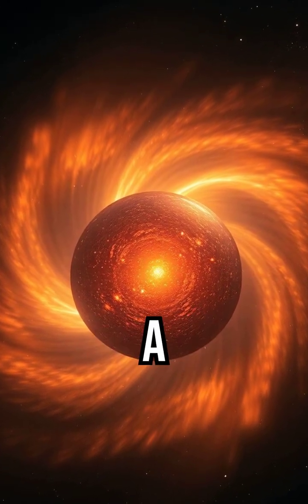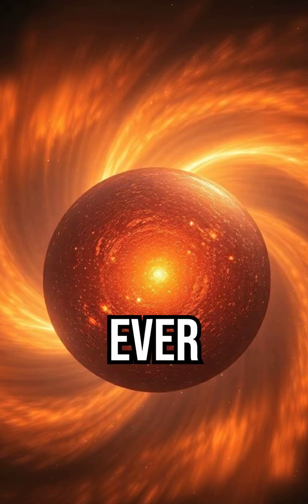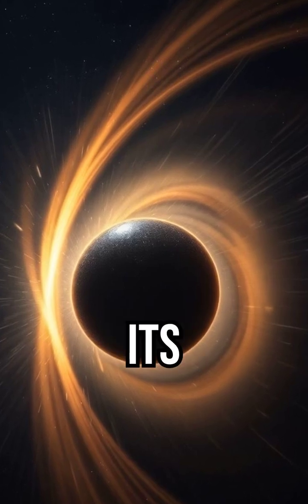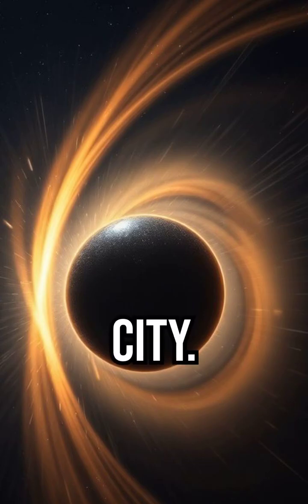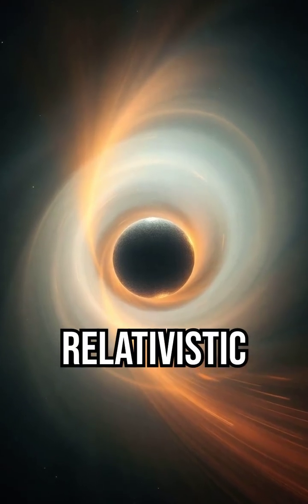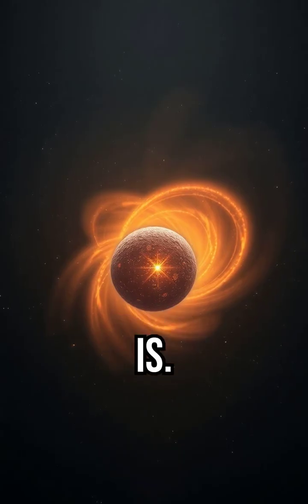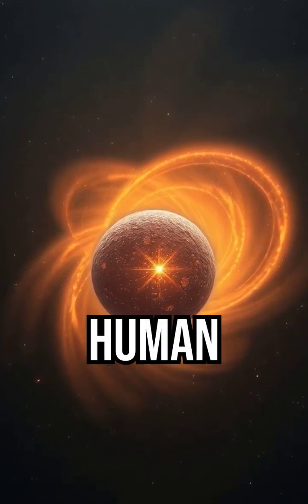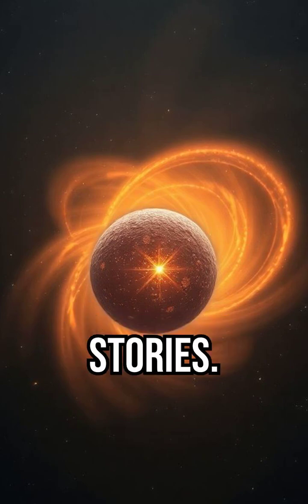The Star That Spins So Fast It Becomes a Sphere of Light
It spins 716 times per second. A single star, brighter than our Sun, turned into a cosmic blur. Welcome to the fastest known pulsar.
space, star, pulsar, neutron, supernova, spin, cosmic, science, astrophysics, real facts